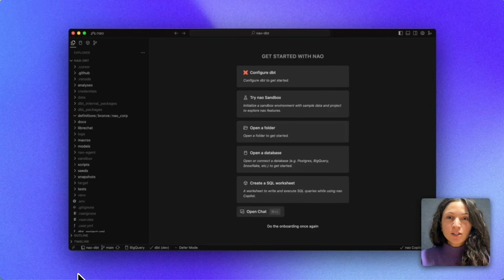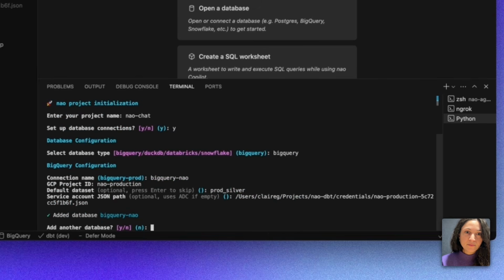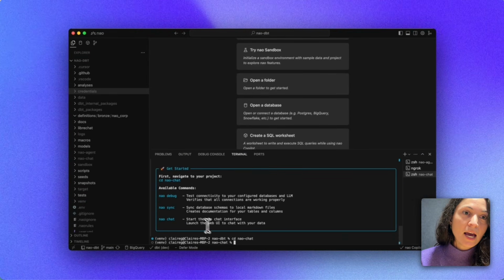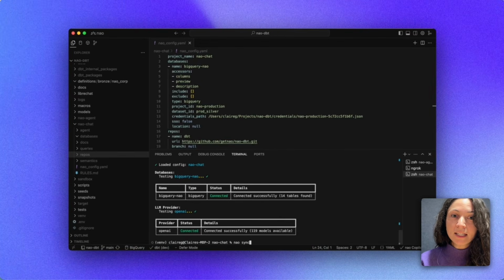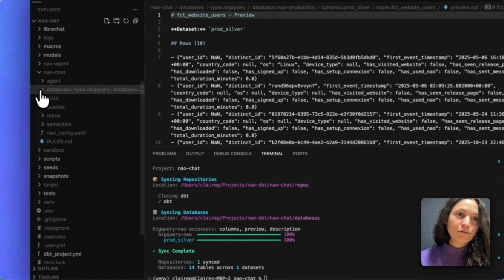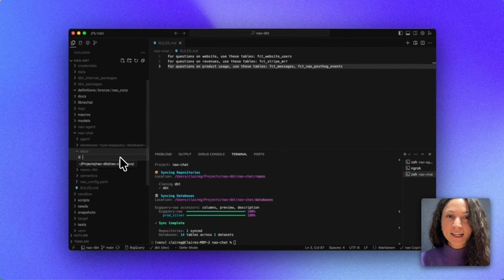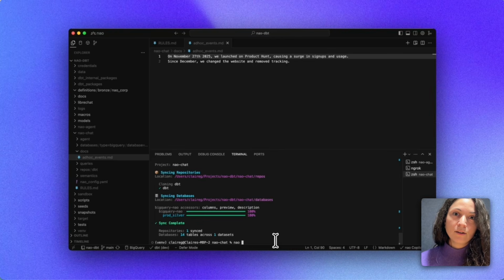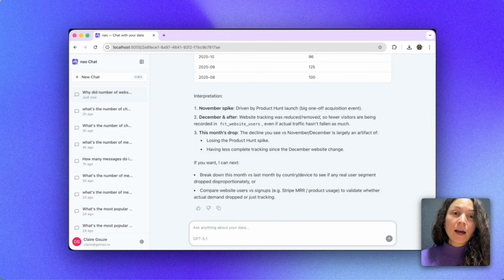nao open source analytics agent first demo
Welcome to nao open source analytics agent first demo!

Today we'll cover:
- How you can create a context repo for your analytics agent with nao-cli
- How to use nao chat UI to interact with your agent, in the browser and slack